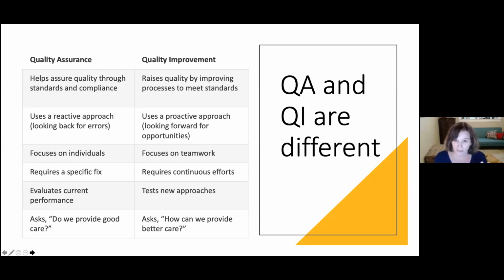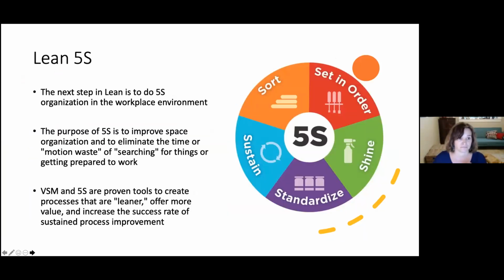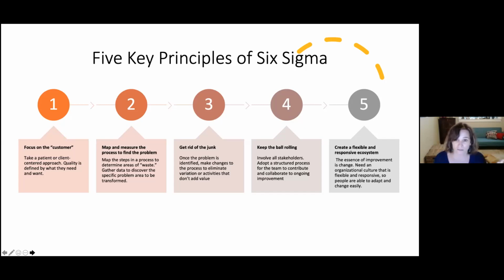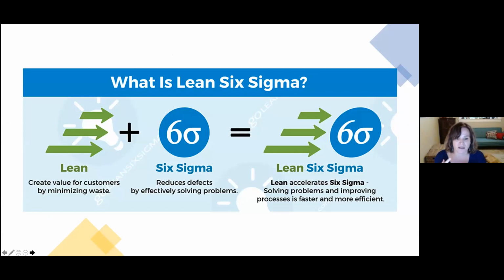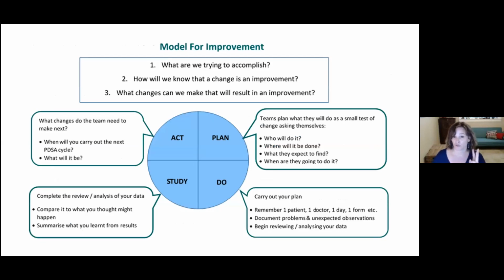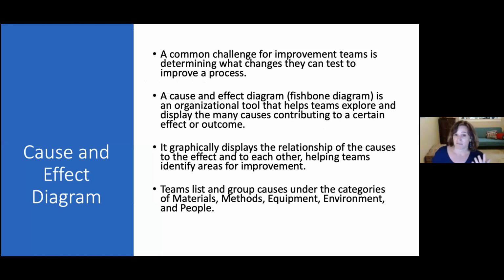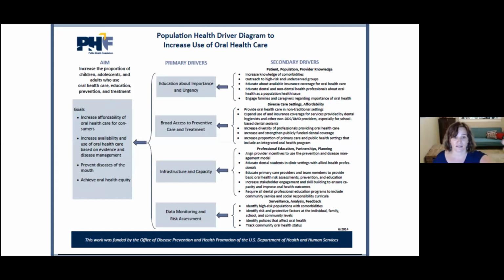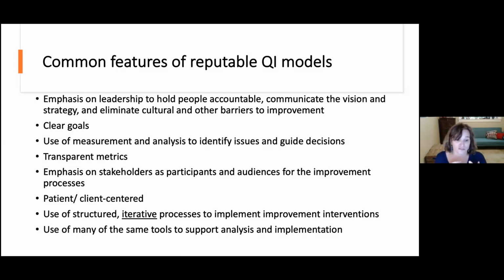Quality Improvement and Quality Assurance - Aug 13, 2020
An overview of the important role of quality improvement and quality assurance in change management initiatives.

Presenter: Cathy Kaufmann, Kaufmann Strategies